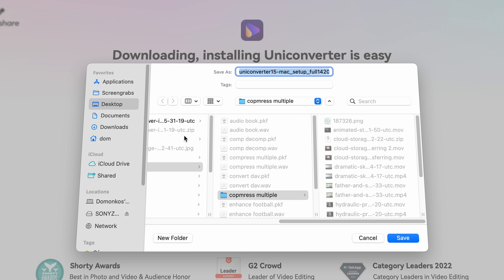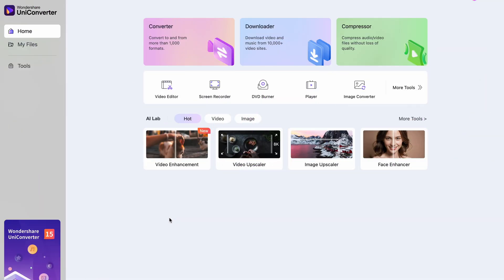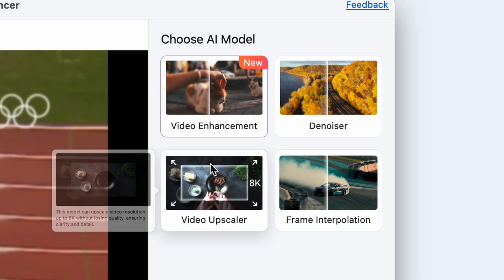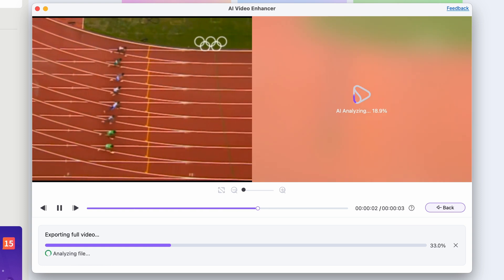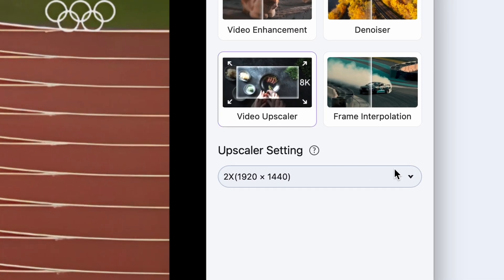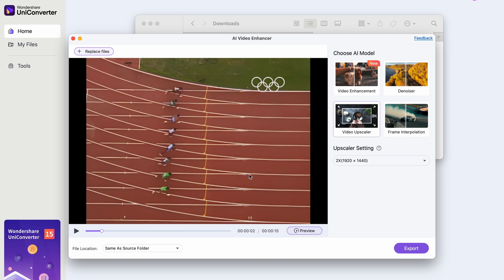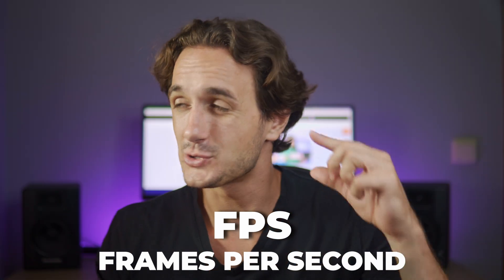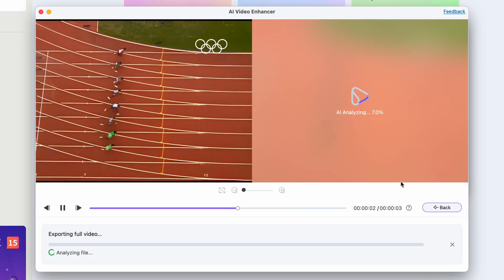How To Enhance Old Videos Using AI | Uniconverter AI Video Enhancer Tutorial (2024)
In this video this is exactly what I am going to walk you through so by the end of this tutorial you’ll be able to enhance old videos on your own.

⌚ Timestamps
00:00 - Intro
00:20 Access Uniconverter
00:34 Olympic old video footage
01:04 How to enhance the video